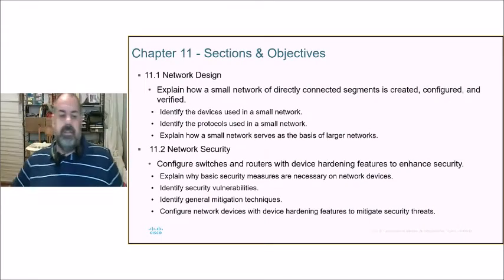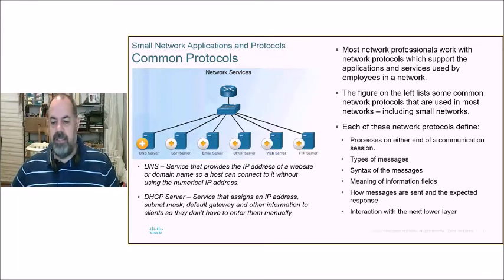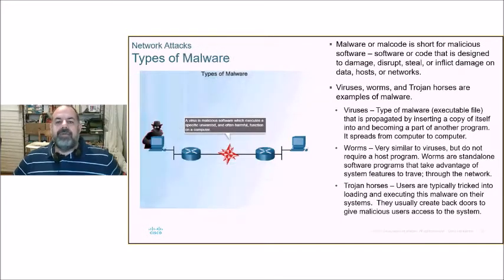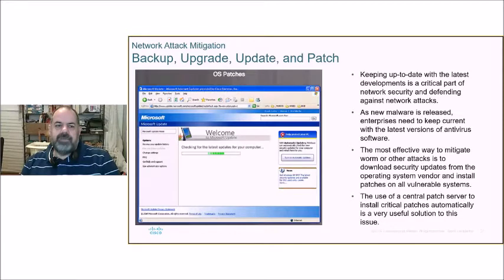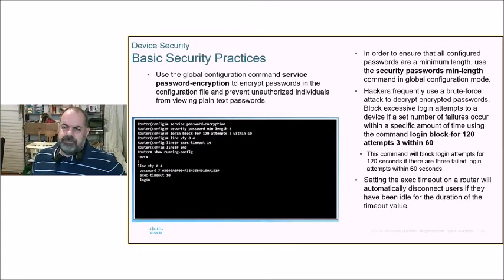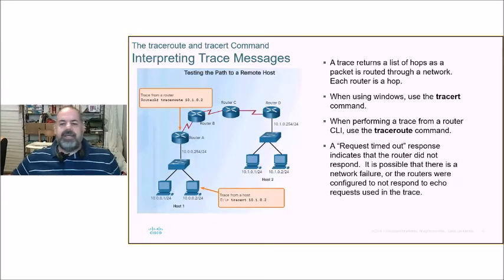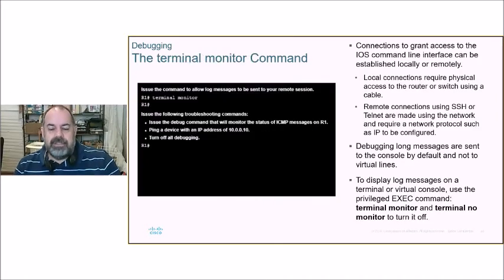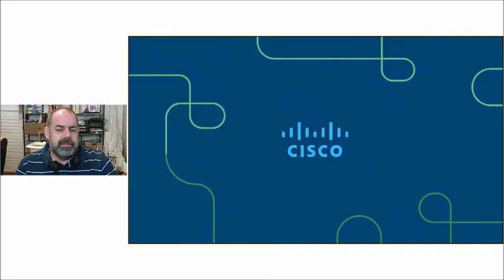2020 Introduction To Networks Chapter 11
A discussion of Chapter 11, from the Cisco Networking Academy. Chapter 11 covers the Small Network Design, Security, and Troubleshooting.